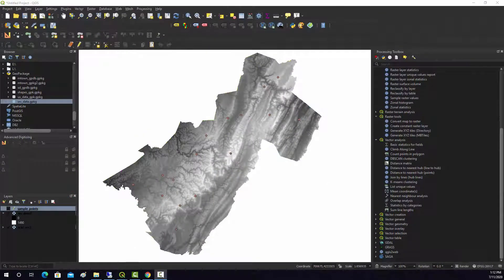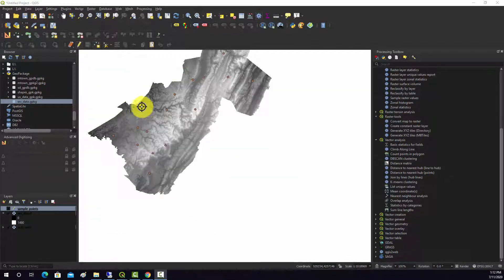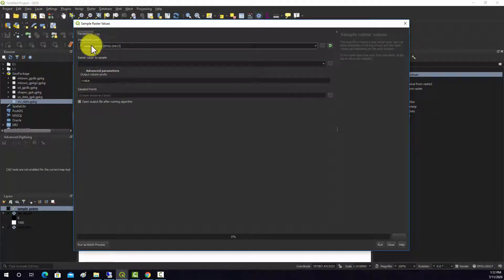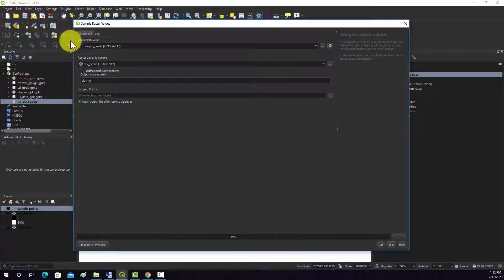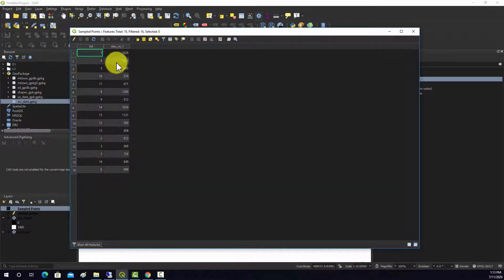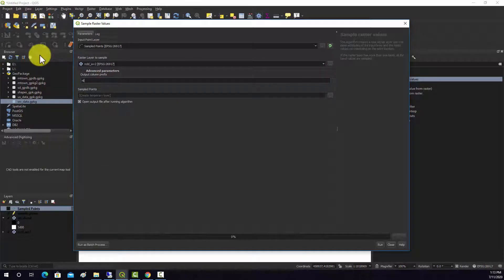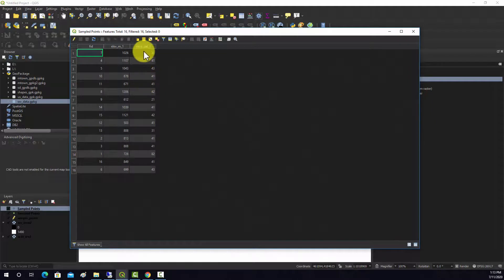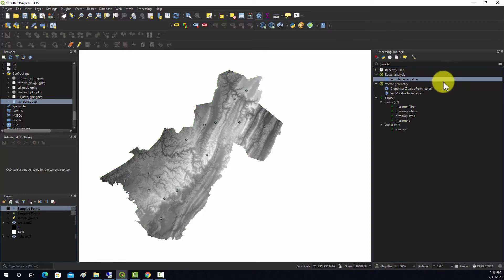QGIS Demo 26: Extract Raster Values at Points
Extract raster values at point locations.